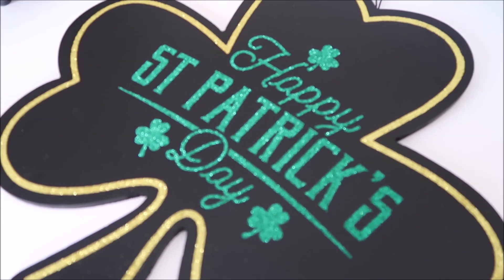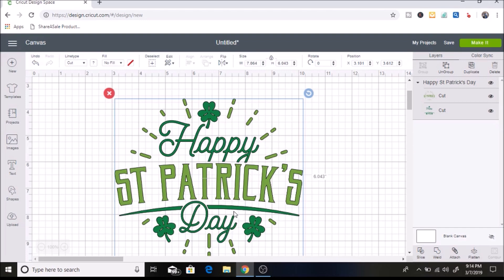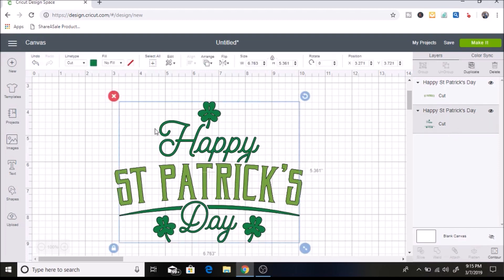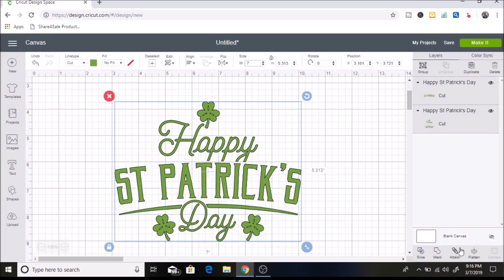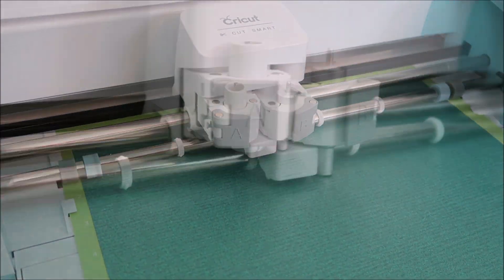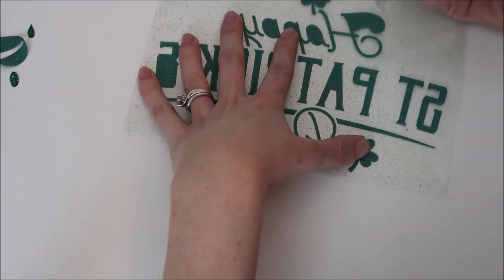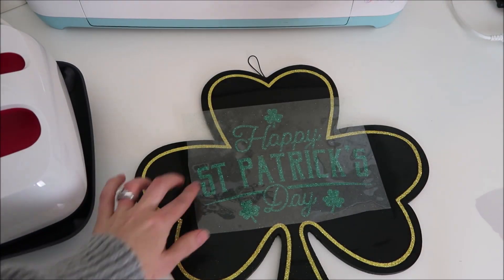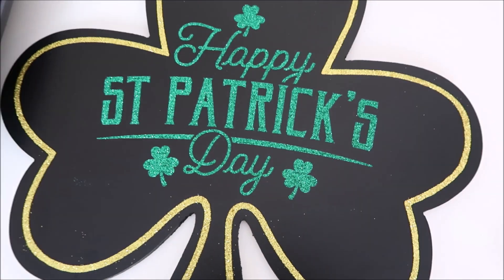IRON ON VINYL ON CHALKBOARD USING CRICUT AND EASYPRESS 2